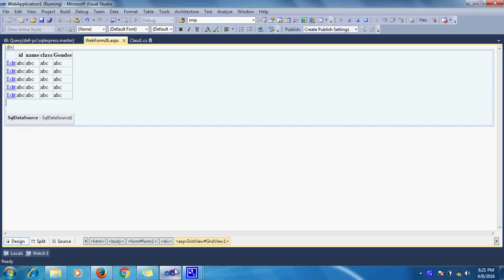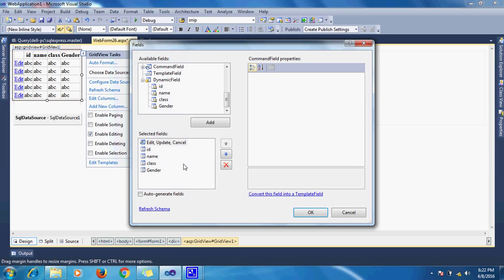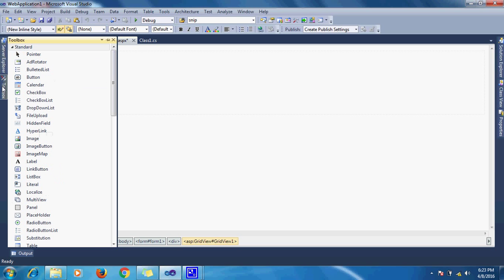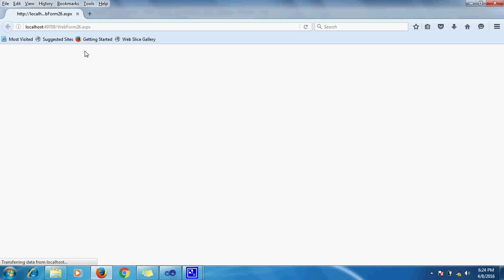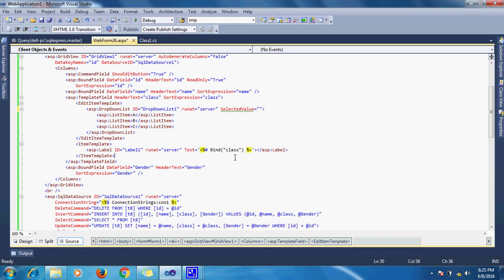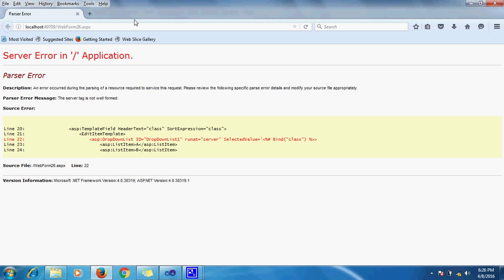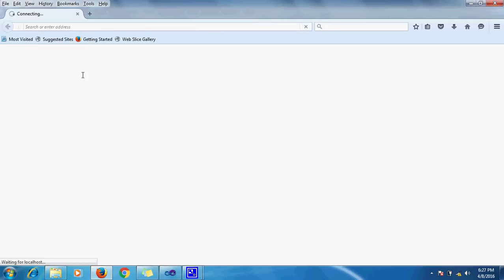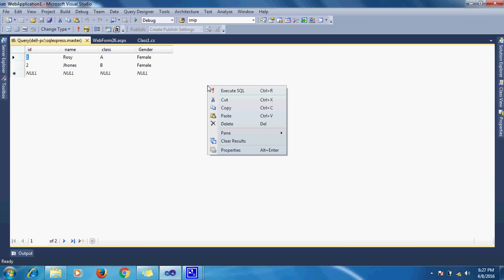Gridview Tempalte Editing